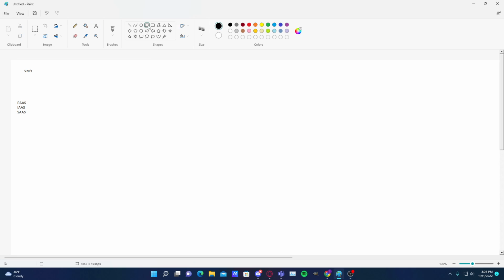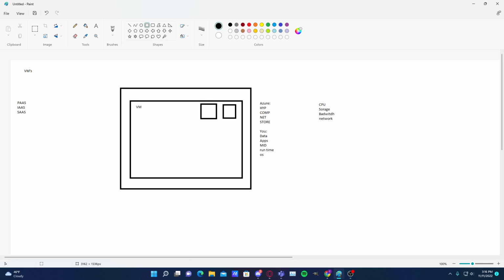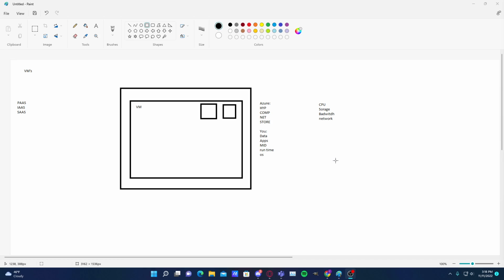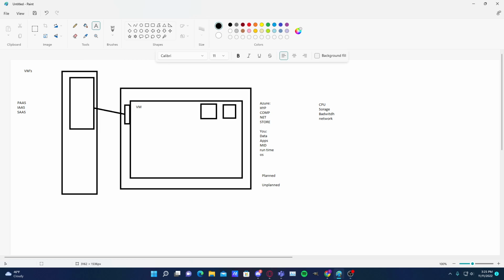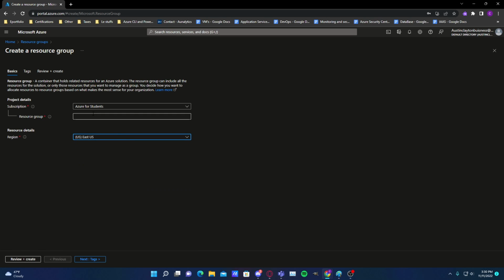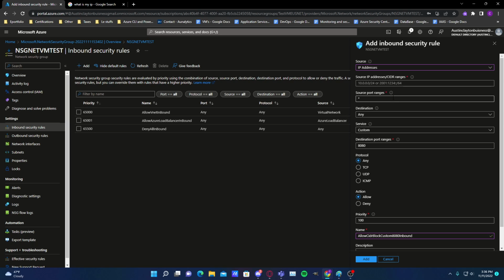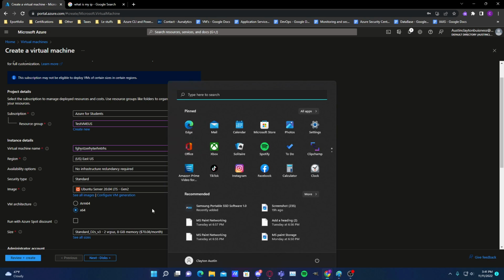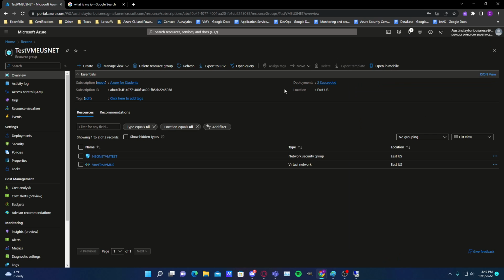Microsoft Azure Vm's (AZ-104)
In this video I go into VM's, how they are used, I create a Spot VM and a normal VM, and tools that you can use to assist you. This video dives into VMs and what they are, experiment and learn more about VM's hands on for yourself. in the next video we will dive into Application Services.